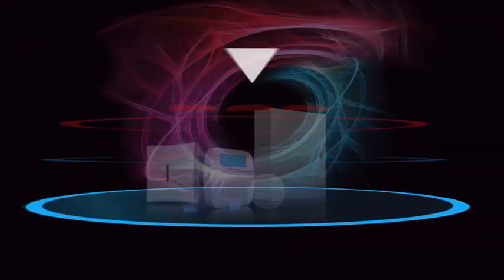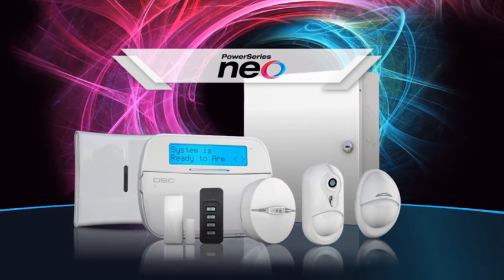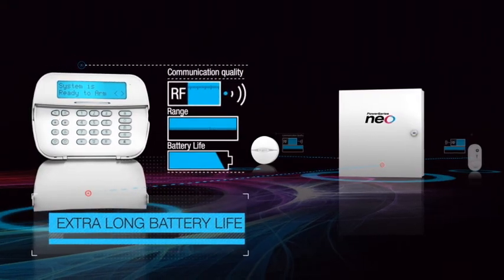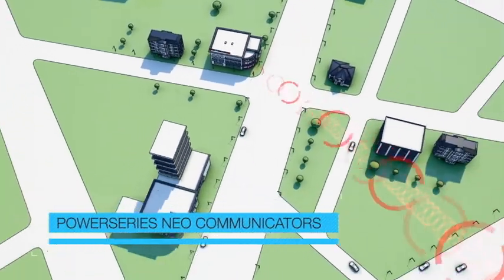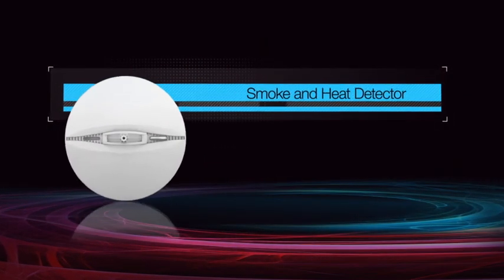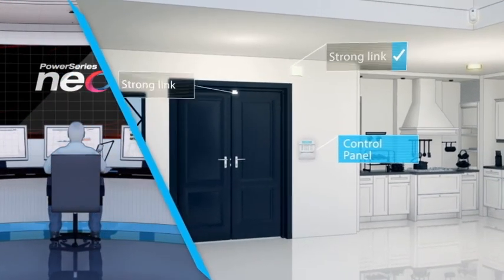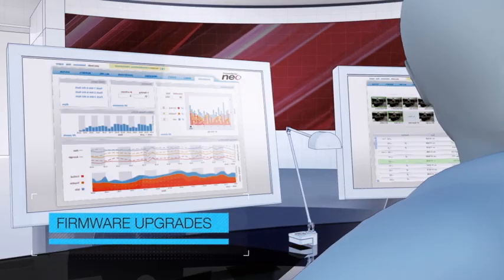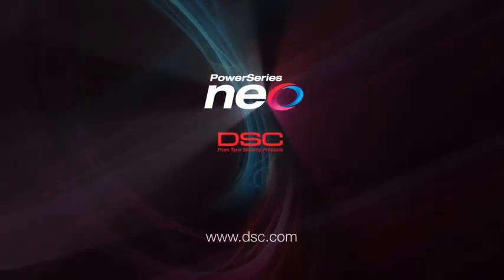PowerSeries Neo: Security Redefined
PowerSeries Neo - an evolutionary, high-powered hybrid security system that capitalizes on sophisticated technologies such as PowerG to offer the versatility required by scalable enterprises